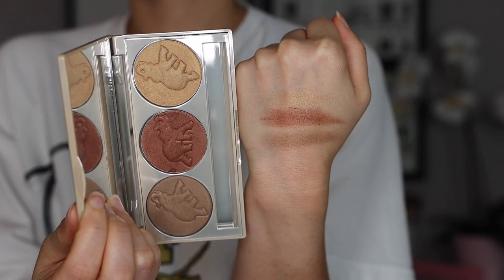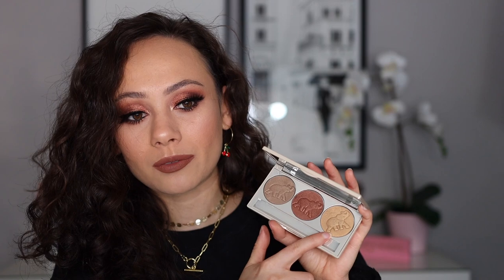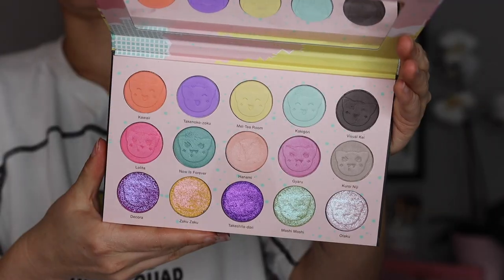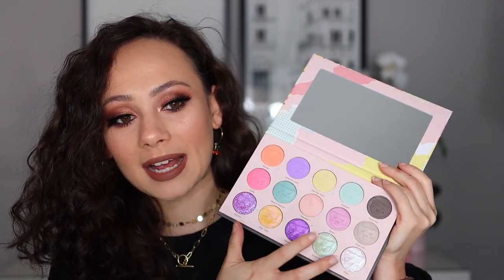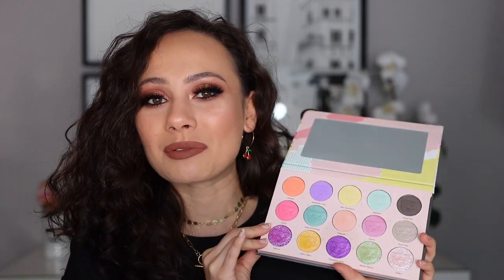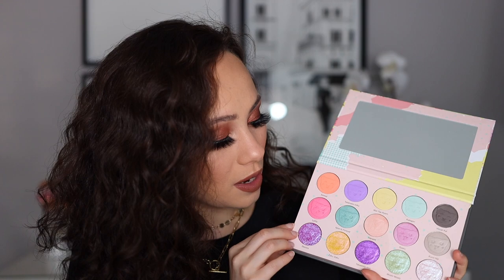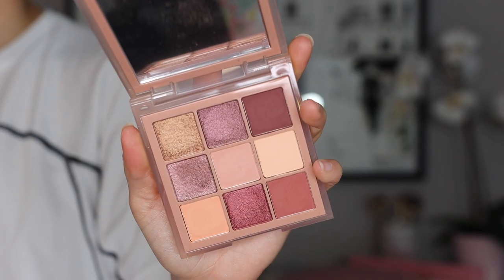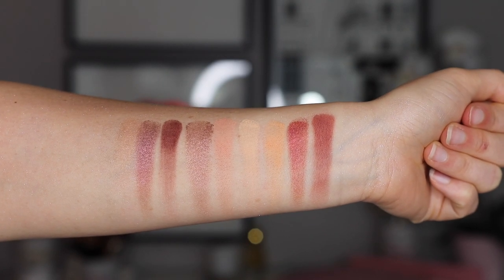RANKING SEPTEMBER PALETTES FROM WORST TO BEST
Hi guys! In today's video I will be ranking all of the eyeshadow palettes that I tried in the month of September! Which on will come out on top?

Palettes Mentioned
Chantecaille Safari Collection Eye Trio
Charlotte Tilbury Bejewelled Eyes To Hypnotise
Huda Beauty Haze Obsessions Palettes
Marc Jacobs Cherrific Palette
Natasha Denona Glam Palette
Ofra Cosmetics X Lioray91
Tom Ford Noir Fume Quad

Huda Beauty Khaki Haze Obsession Palette
Too Faced Hangover Primer
Loreal Pro Matte Foundation (104)
Milani Concealer + Perfect (Light Natural)
Marc Jacobs Brow Wow Duo (Medium Brown)
Too Faced Sweet Tea Bronzer
Wayne Goss The Weightless Veil Blush Palette (Coral Rose)
Too Faced Glitter Glue
Em Cosmetics Illustrative Eyeliner
Lancome Monsieur Big Mascara
Colourpop Creme Gel Liner
Ofra Liquid Lipstick (Verona)